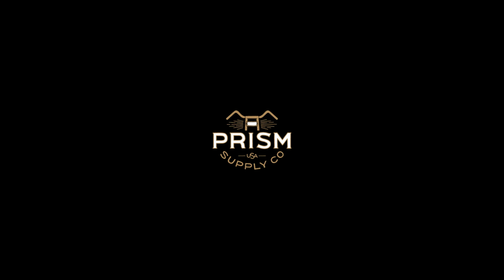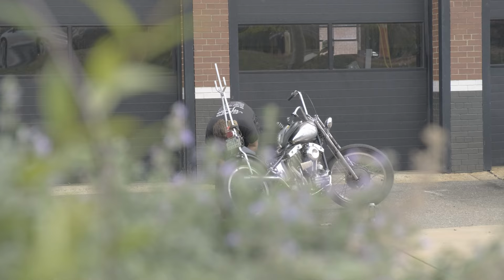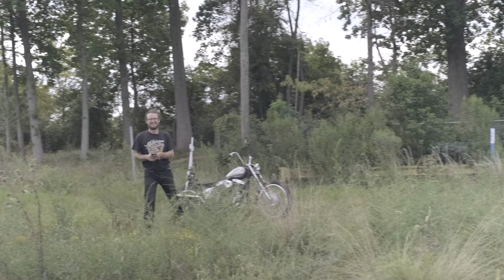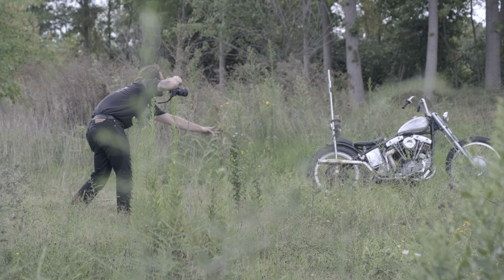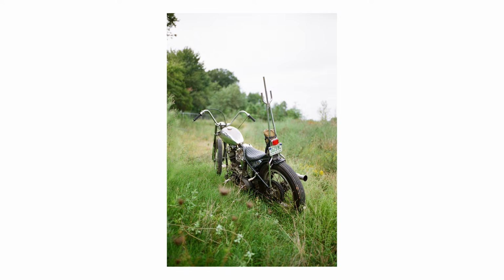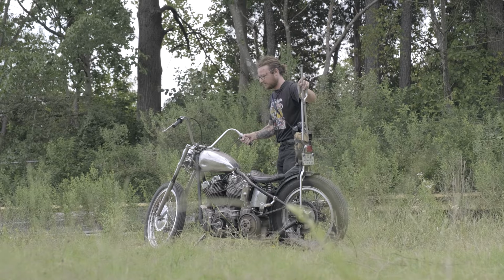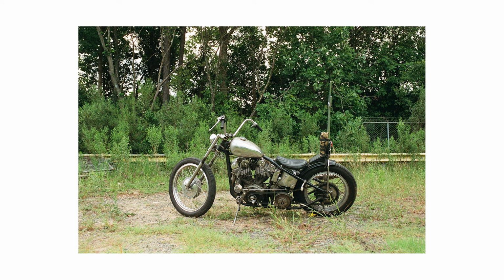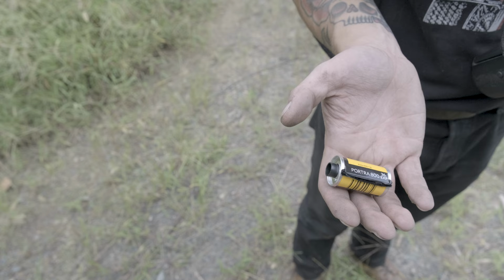BTS | Vintage Harley-Davidson Photoshoot | 35mm Portra 800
If you follow our channels, you'll recognize this bike. We built this '61 Harley-Davidson Pan / Shovel in one day and have since brought it all over the country from TMMR in Tennessee to Sturgis, South Dakota.

We've made several videos documenting the build, but realized we haven't shot photos of it yet. So, Jonny Bourgault snapped some pics of it using Kodak Portra 800 on his Canon 35mm film camera.